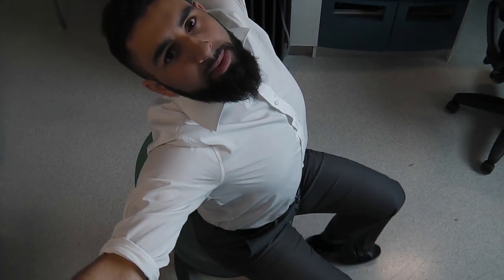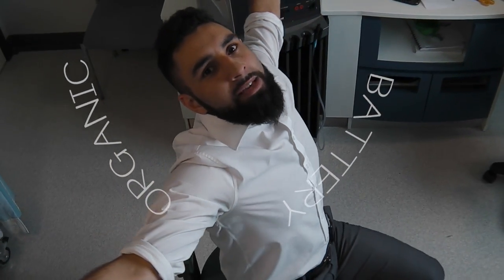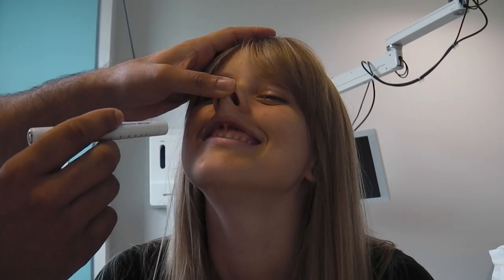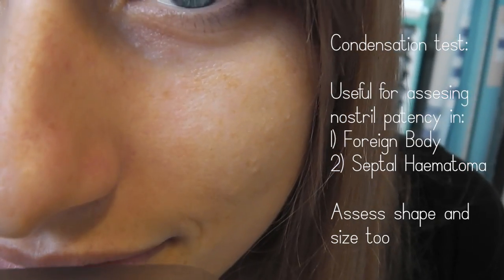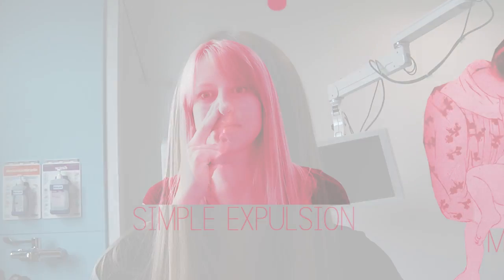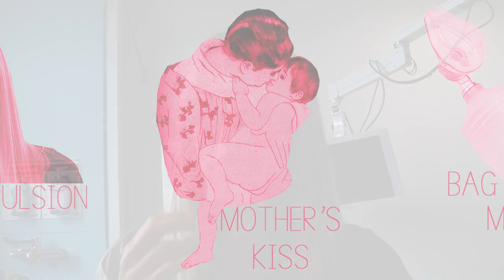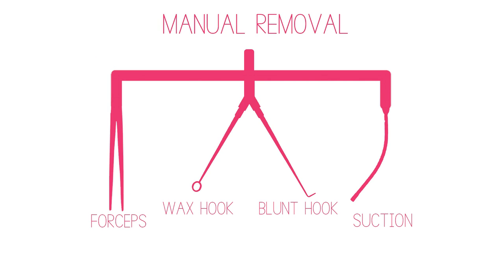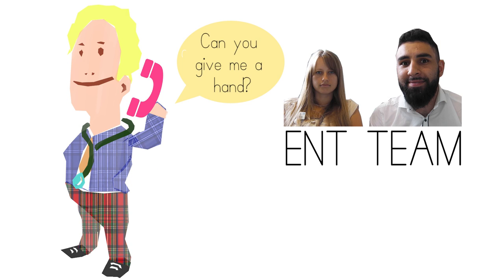Foreign Bodies in the Nose - ENT Basics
We hope you enjoy the third video in the ENT Basics Series! Look forward to the end of the Foreign Body Trilogy next week!

Feel free to spread the video (and the love) far and wide!

And did you spot all the Felix appearances?

(Songs used in video: Kanye West: Amazing and Eminem: Without Me)